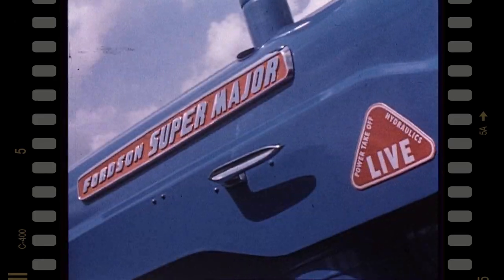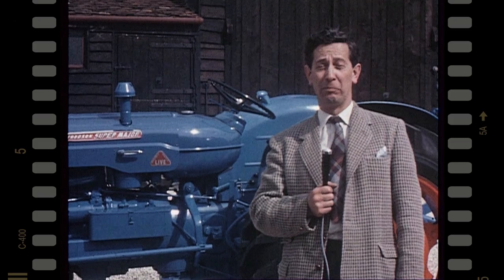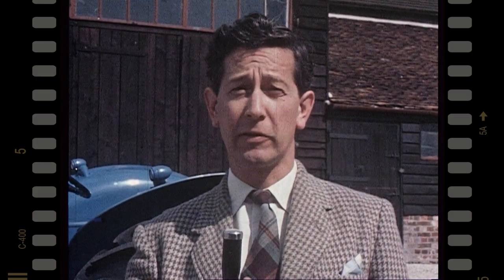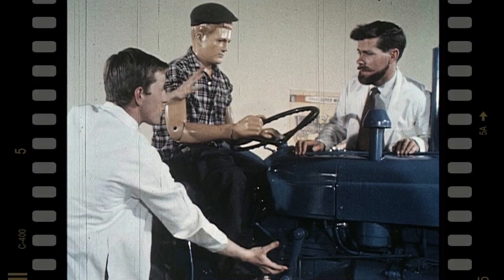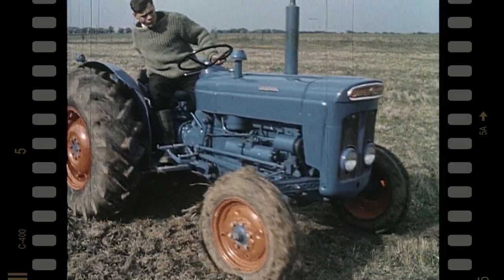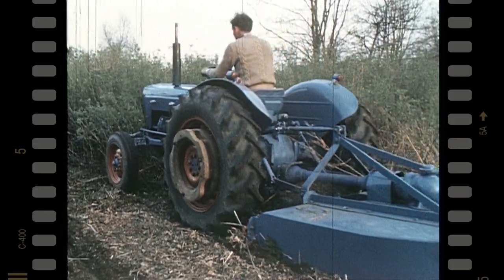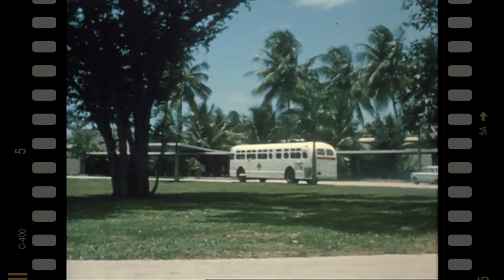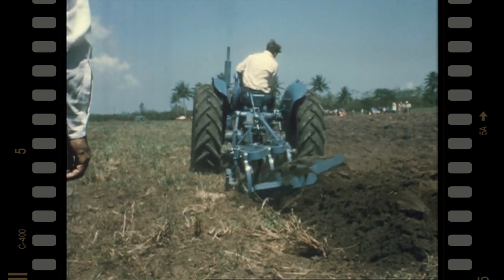Ford & Fordson on Film vol. 7 - The Super Class (Trailer for DVD)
to view more trailers or purchase quality Tractor, Combine Harvester and Farm Machinery DVD's

Seven films in this issue all about the Super Class, the name Ford gave to their new Super Major and Super Dexta tractor models. Our first film concentrates on the Super Major, highlighting all the latest improvements, it's even been given its own theme tune! Following on is an excellent film featuring the Super Dexta which boasts "the tractor that puts power into light tractor farming". The Dexta joins in as we find out about 'The Love of Three Farmers' and we accompany the Worldwide Fordson Dealer Operation, travelling the world promoting their tractors and machinery.

With machines from 1917 up to the 1990s, this series will feature something for everyone interested in Ford tractors and brings a completely new perspective to the machines that helped revolutionise farming the world over.